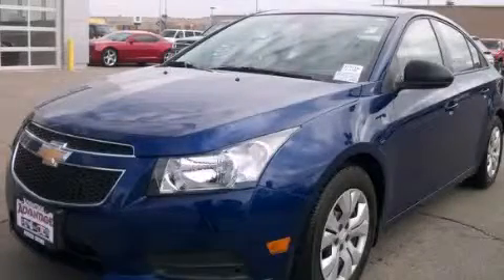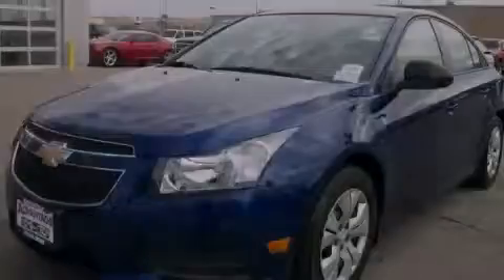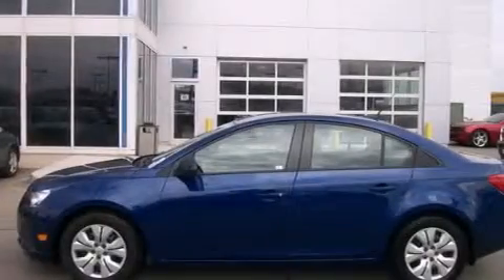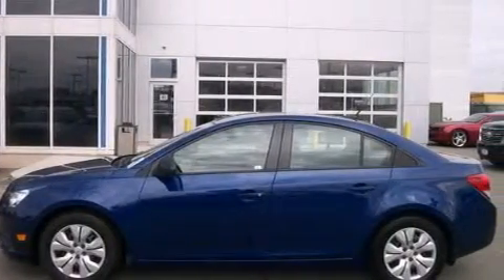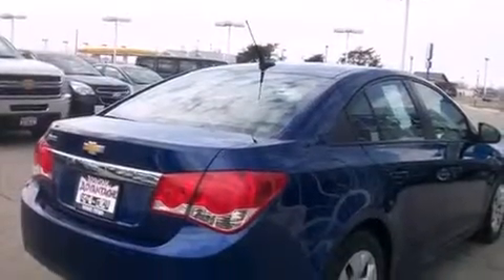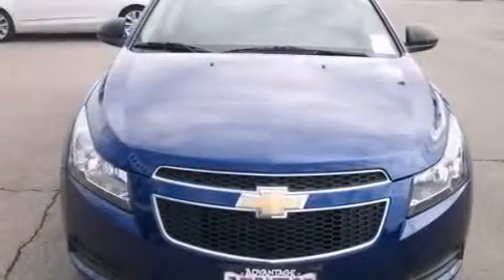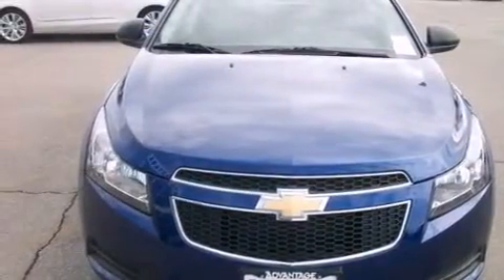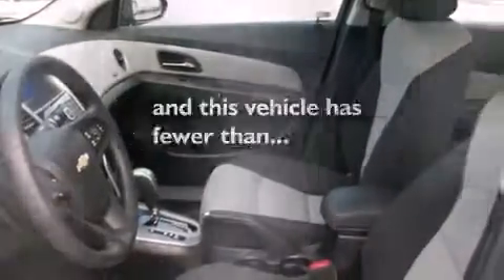2013 Chevrolet Cruze Hodgkins IL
Year : 2013
 Make : Chevrolet
 Model : Cruze
 Engine : Ecotec 1.8L VVT DOHC 4-Cyl Sequential MFI Engine
 Trans . : Automatic
 Exterior : Unspecified
 Miles : 8,059
 Interior : Unspecified

 Pre-Owned 2013 Chevrolet Cruze Hodgkins IL